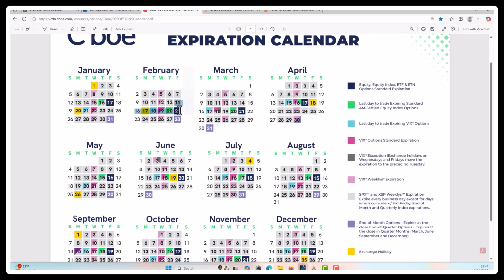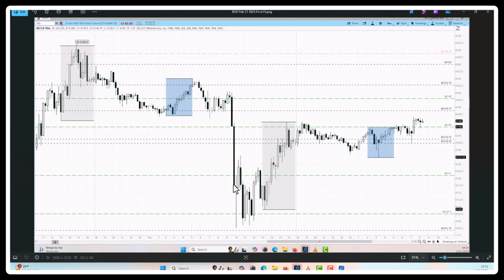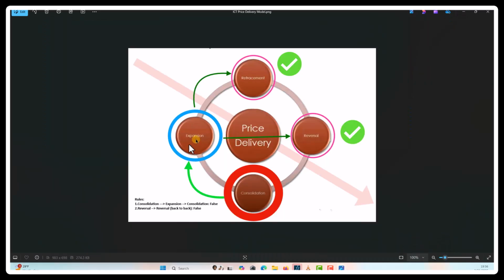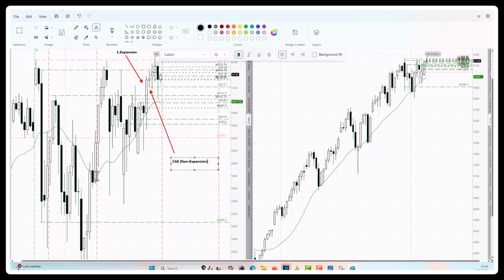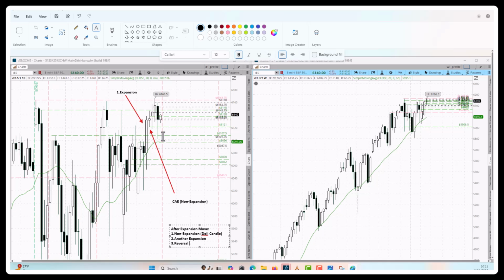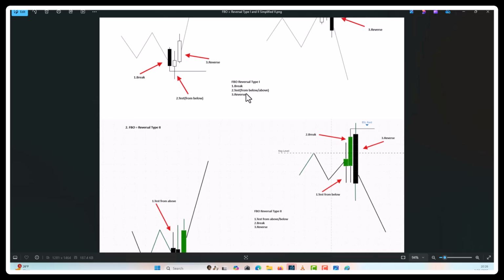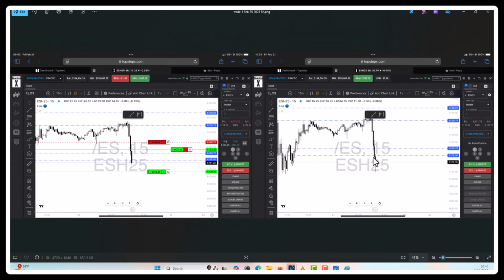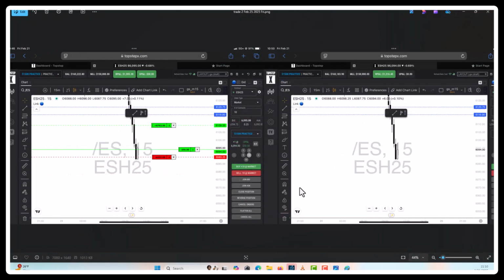Low Risk Trades End of Day Review Feb 25 2025 Fri